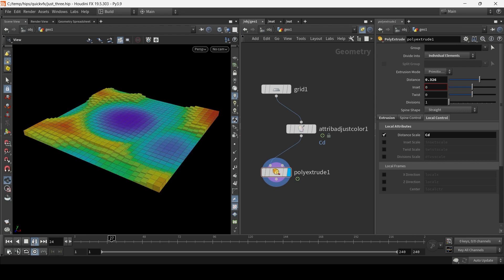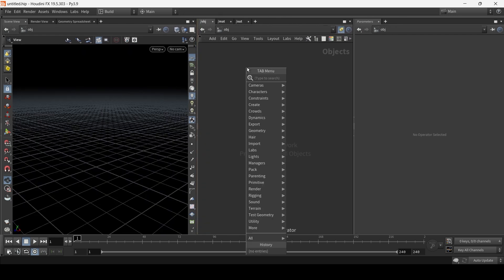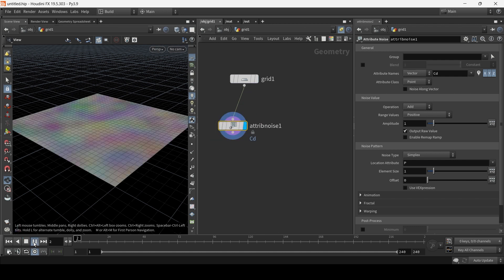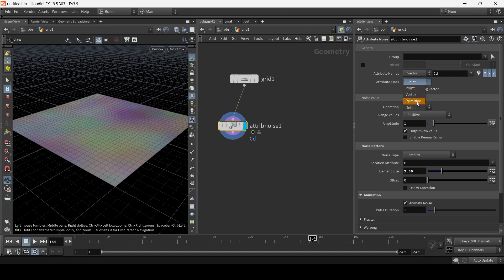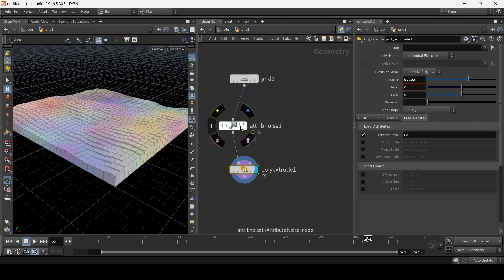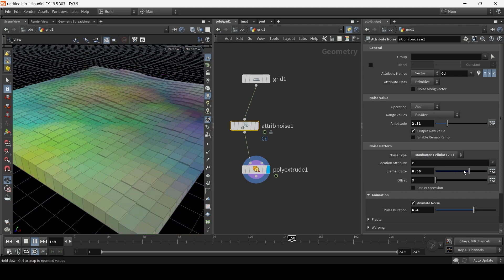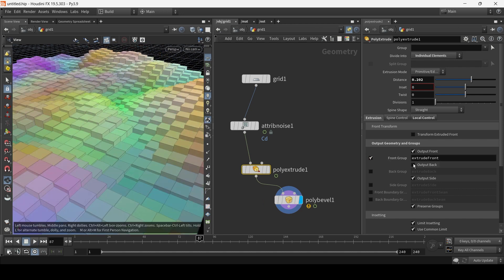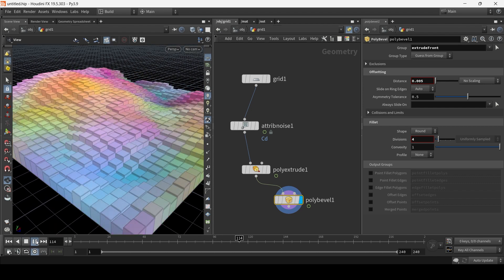MoGraph FX with just 3 NODES [HOUDINI 19 EASY TUTORIAL]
If you found this tutorial useful, you can Who said Houdini is hard to learn? With only 3 nodes, we will create a cool animated mograph-like effect...